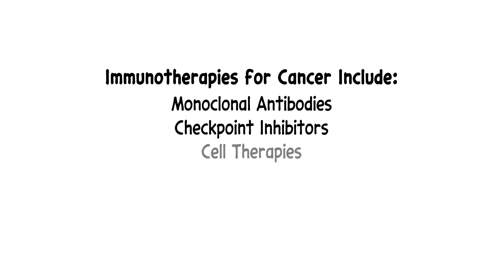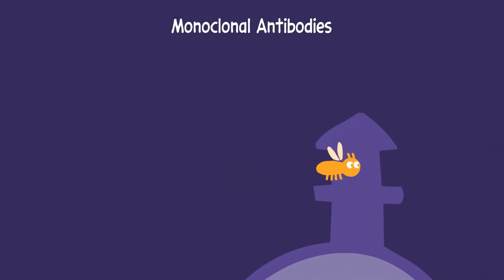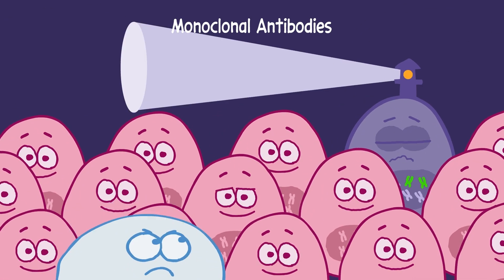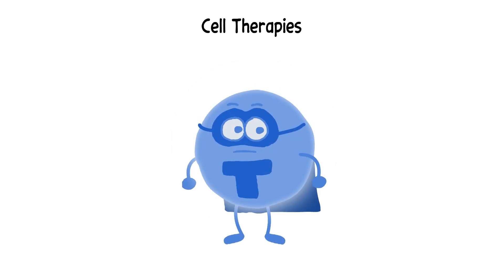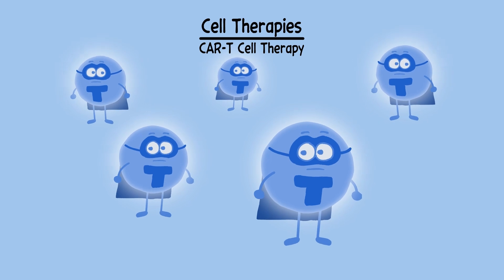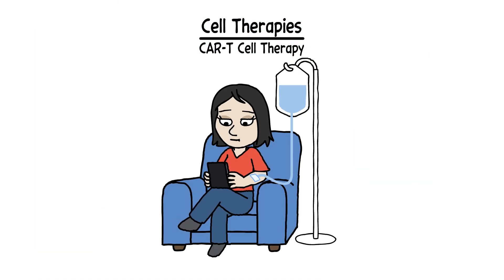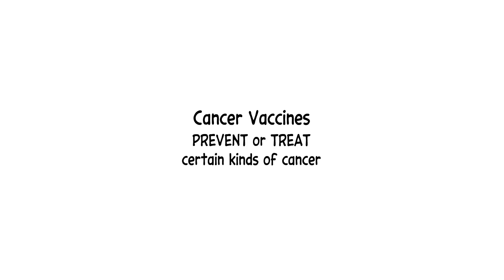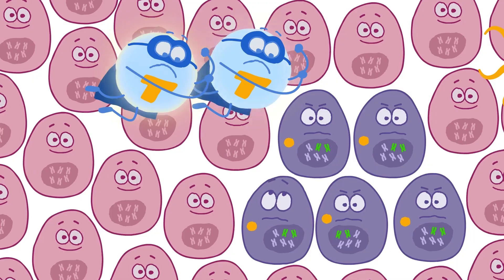Types of Cancer Immunotherapies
There are many different types of immunotherapies for cancer, and they each work in different ways. For example, monoclonal antibodies are designed to mark specific features found on cancer cells, so these cells can be seen and destroyed by the immune system. Checkpoint inhibitors are a type of monoclonal antibody. Checkpoint inhibitors release the breaks on the immune system so it can attack cancer cells. Cell therapies boost the power of immune system cells to fight your cancer. In CAR T-cell therapy, for example, T-cells are taken from your body, then reengineered at a special manufacturing facility to give them a new receptor that can target a specific protein found on cancer cells. The reengineered T-cells are then returned to your body to generate an immune response. And cancer vaccines can train your immune system to prevent or treat certain kinds of cancer. They can treat cancer by stimulating an immune response against specific features found in cancer cells.

This is a clip from a Lumination we produced for Cholangiocarcinoma Foundation, called "Immunotherapy for Cancer Patients."

You and your doctor are a team in your care. Talk with your doctor to decide the right course of treatment for you.

About Luminations:
Luminations offer an innovative take on patient education videos. Each short educational video is packed with visual metaphors that introduce your audience to new scientific concepts using familiar references. Hand-drawn animation makes our diverse cast of characters more emotive and expressive—and thus more relatable—than traditional explainer patient education videos online. And our lighthearted approach makes it easier for patients to be more open to learning about their disease and treatment options.